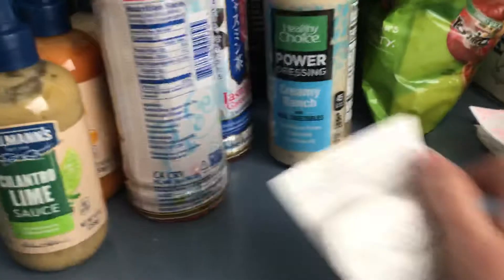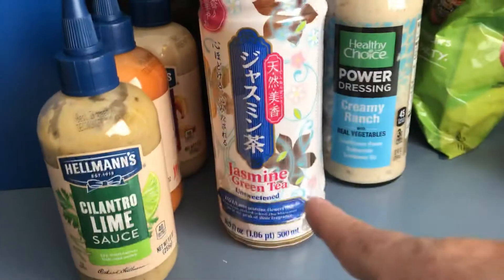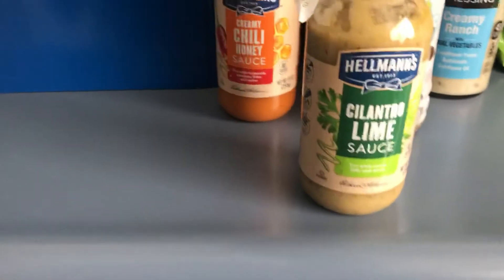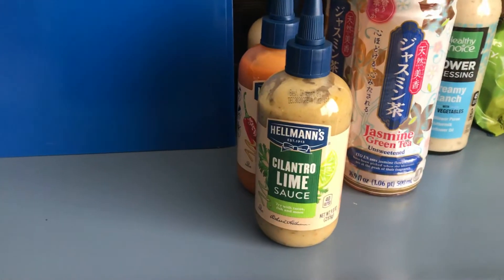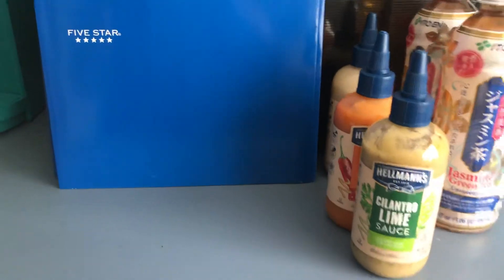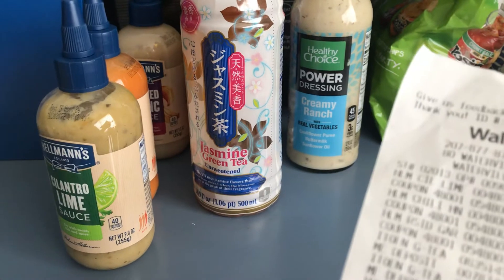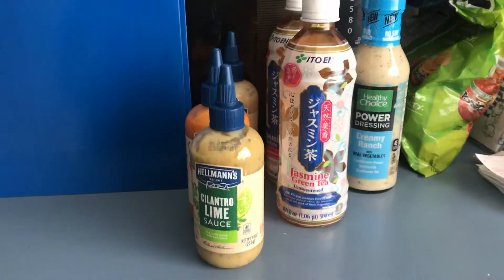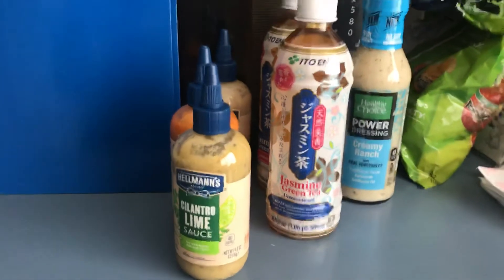Walmart Ibotta couponing haul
Hellman’s sauces 1.00 x 3 3.00
Oil Ocha Or Ito En jasmine 1.00 x 2
healthy choice power dressing 3.52 Free
Five-star school supplies buy 2 get 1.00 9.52 back